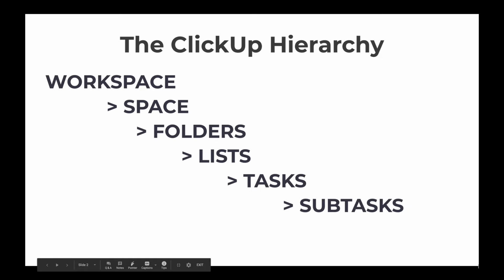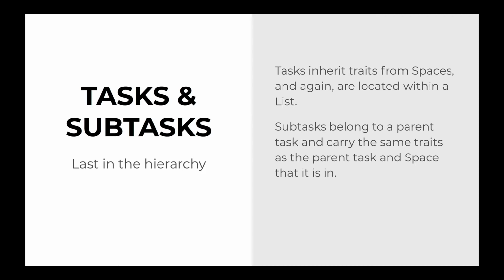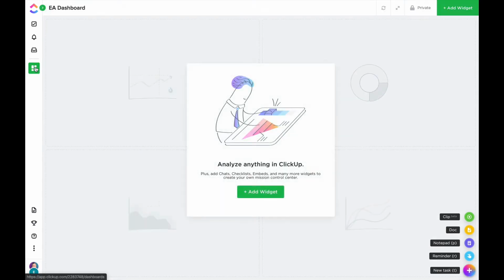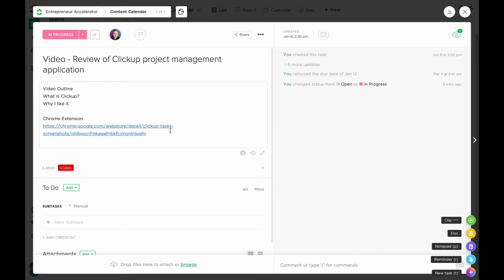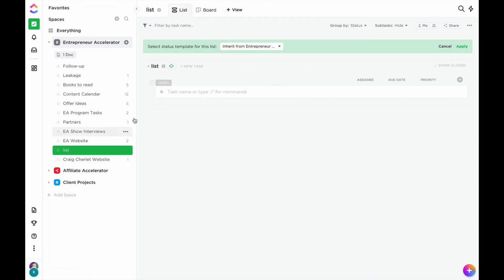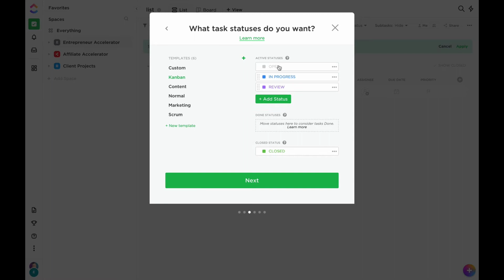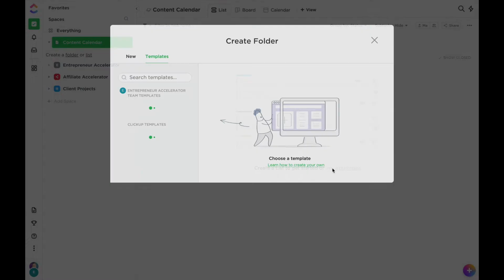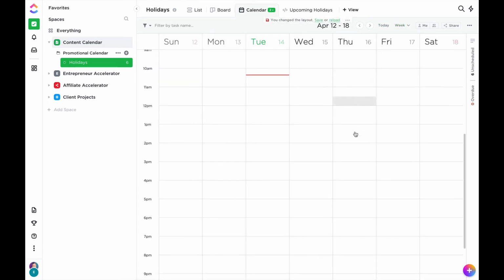My Clickup 2.0 Review - Project Management App for Marketers & Entrepreneurs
Clickup 2.0 Review - Project Management App for Marketers & Entrepreneurs

All your work in one place:Projects, Tasks, docs, chat, goals, & more.

About The Entrepreneur Accelerator

Thanks for checking out my video. My name is Craig Cherlet and I'm the founder of the entrepreneur Accelerator. My mission is to help other entrepreneurs overcome their obstacles in achieving their goals. I post content about mindset, creating valuable businesses, driving traffic and automation.

TAKE THIS FREE QUIZ
Which Online Business Is Right For You?